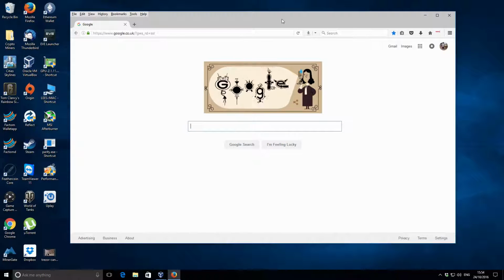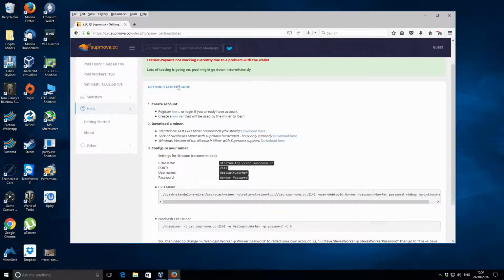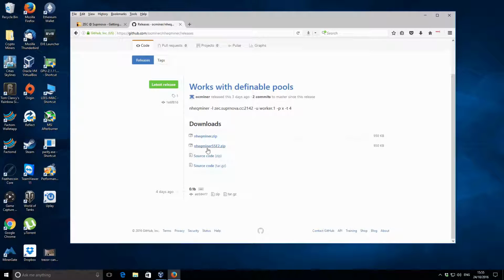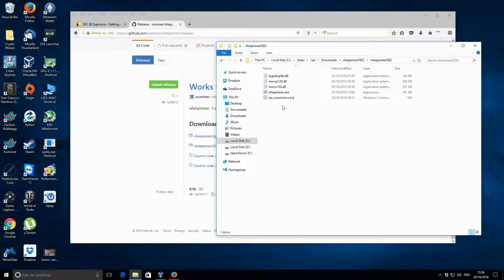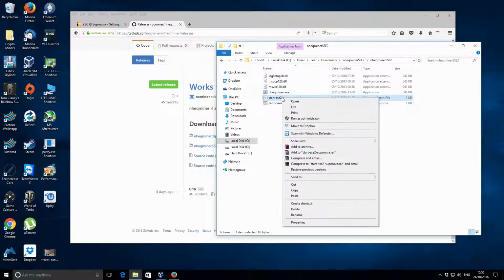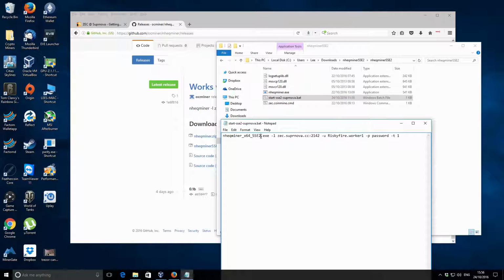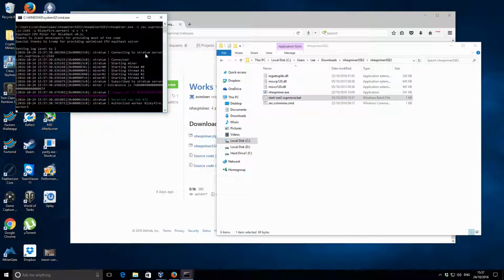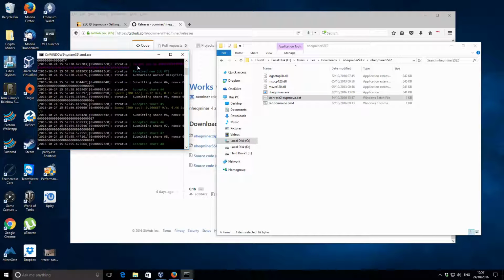Updated How to Mine Zcash on Windows CPU Pool Miner